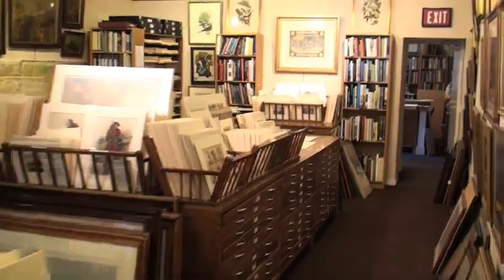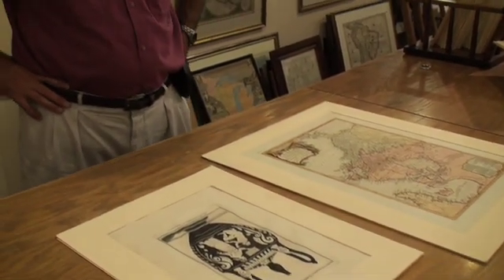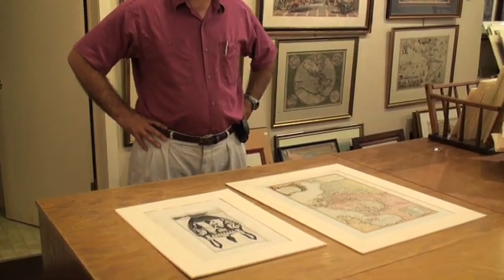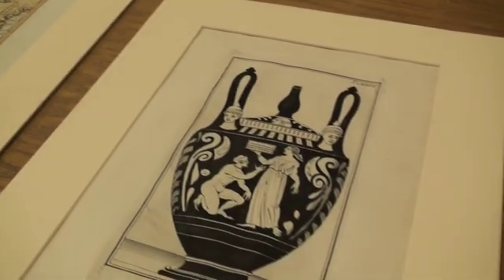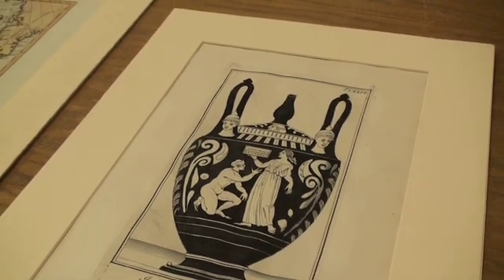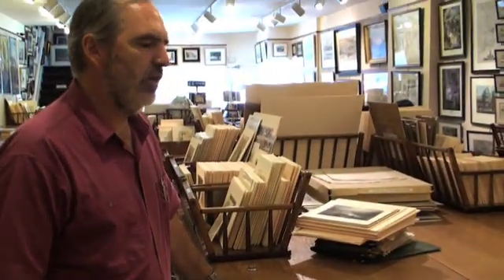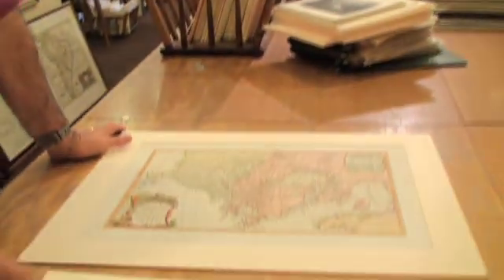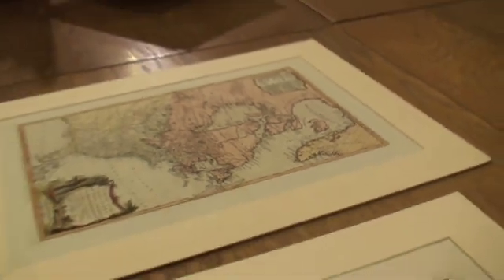Copper Intaglio Printmaking Explained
Philadelphia Printshop co-owner, Christopher Lane, explains the intricacies and details of fine print-making using the intaglio process of copper plates.